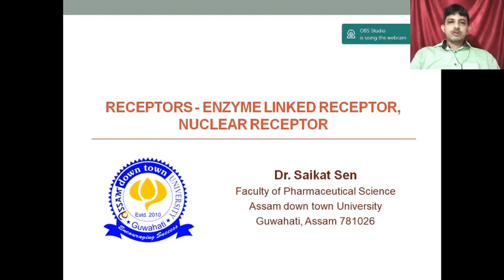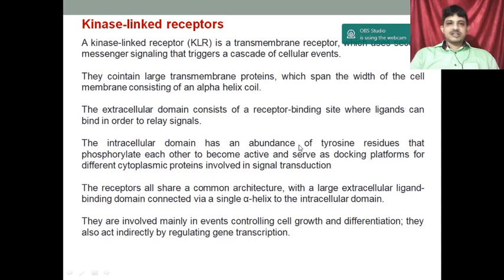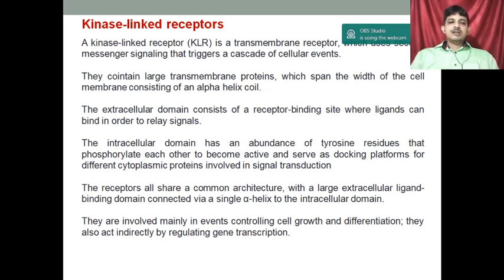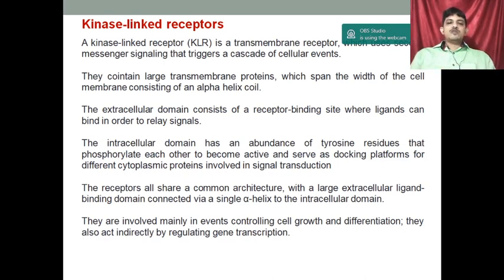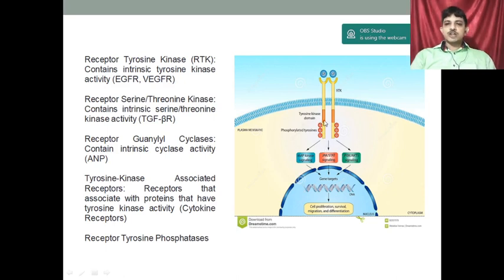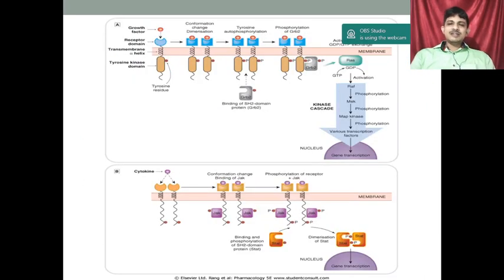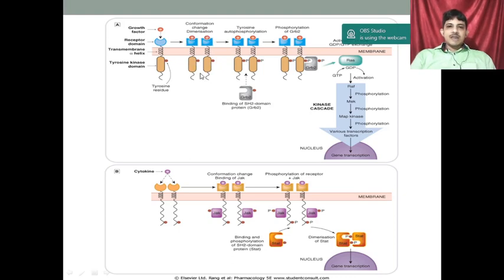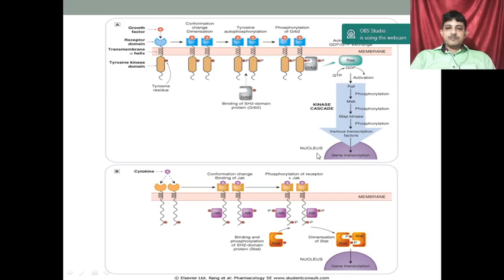Receptors Enzyme linked receptor, Nuclear receptor Part B